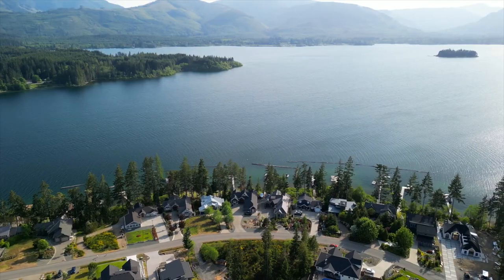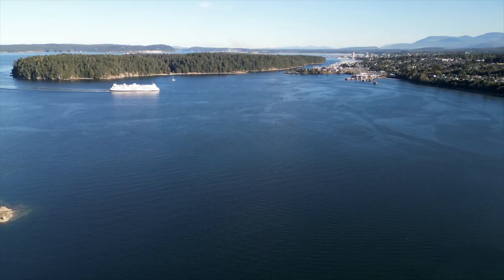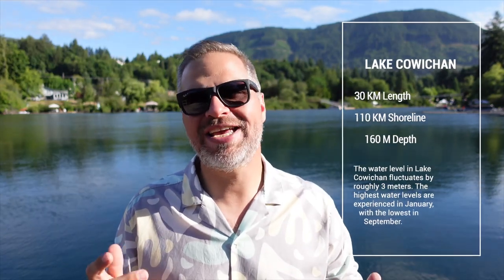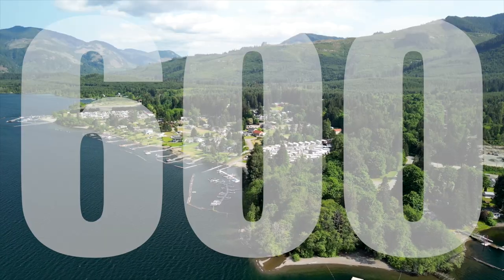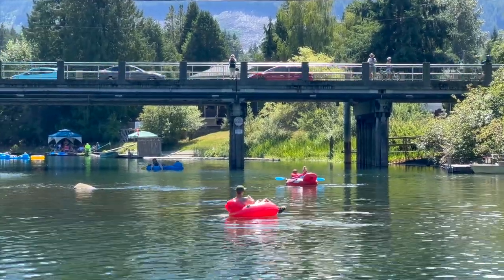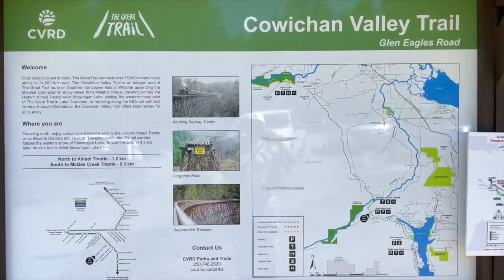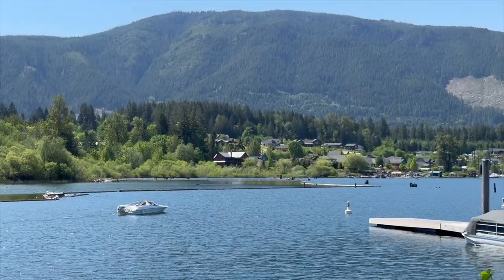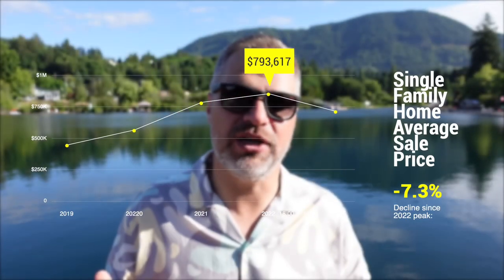Lake Cowichan Tubing, Camping, and Cabins | Vancouver Island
Found in the Cowichan Valley, Lake Cowichan is a hidden oasis on Vancouver Island that holds fantastic events throughout the summer months. Outdoor concerts, lake cabins, and camping are extremely popular and draw thousands of people yearly to this small lake-side community. Join Scott Lissa as he shows you one of the most beautiful freshwater lakes on Vancouver Island, Lake Cowichan.

Nanaimo Real Estate is the best informational resource for both locals and people moving to Nanaimo and thinking about buying a home. You'll find Nanaimo neighbourhood guide videos, things to do, places to see, and hidden points of interest only known to locals. What are you waiting for? Start living the island life today!